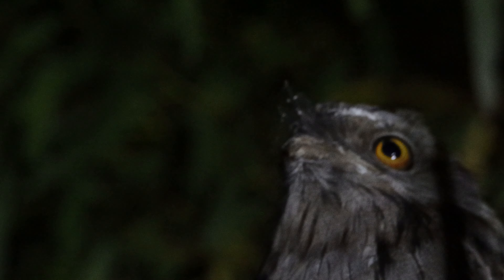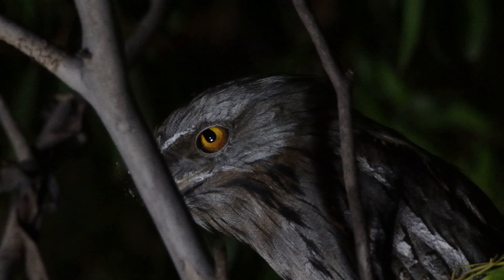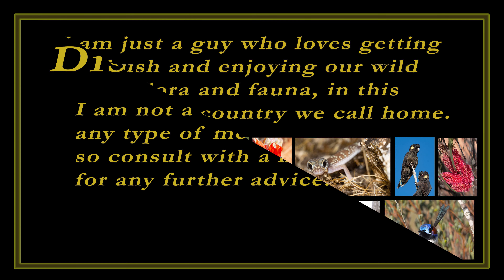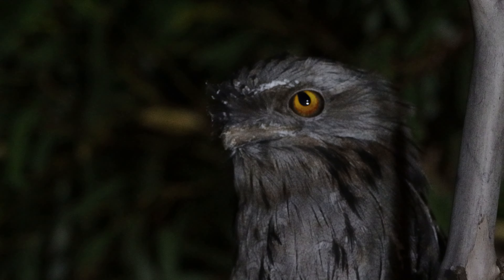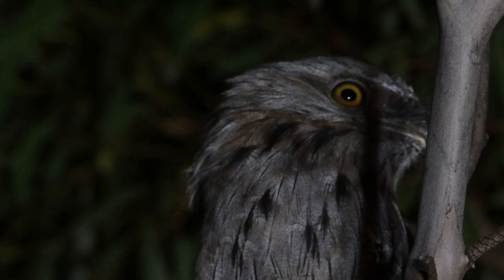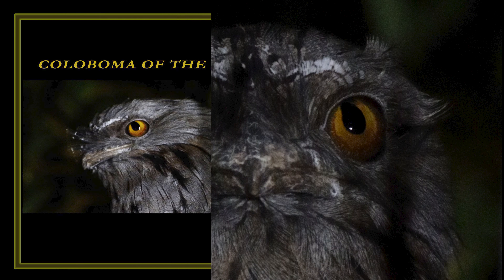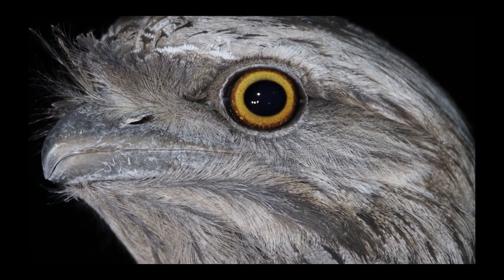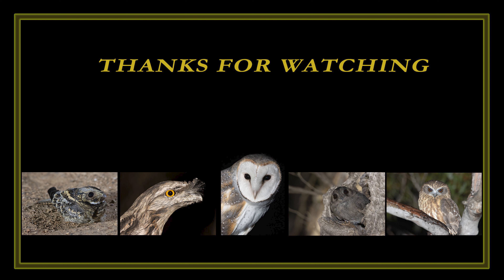Tawny Frogmouth, living with an Iris Coloboma.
Tawny Frogmouth, found in South Australia's mallee country. Living with a defect of the eye, a Coloboma. A Coloboma of the Iris.